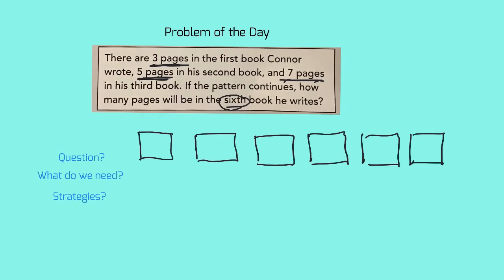jw money L125-1